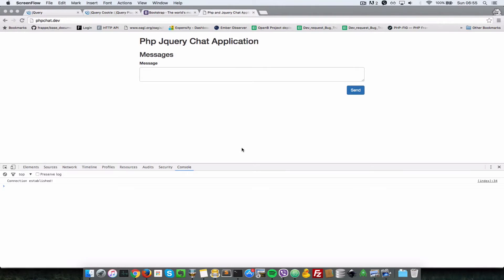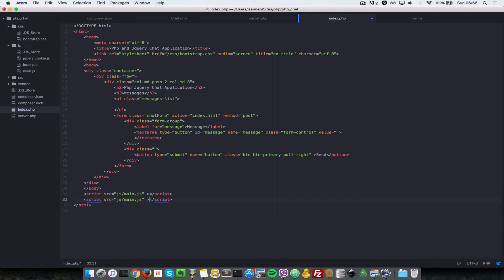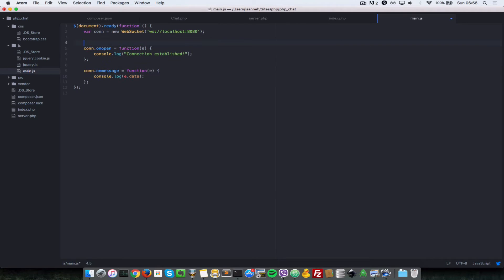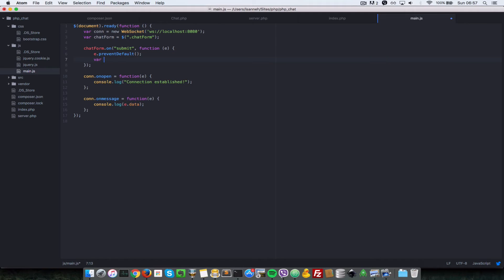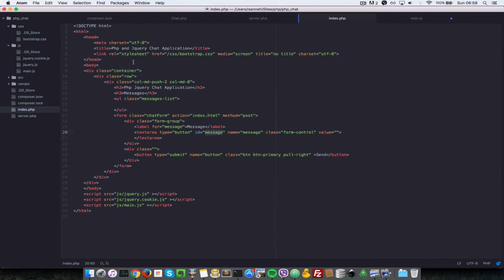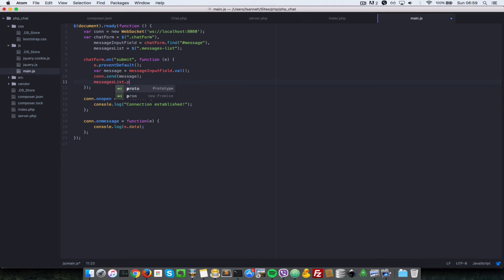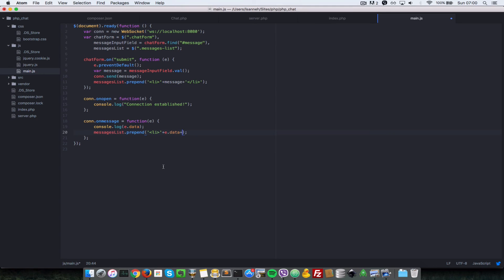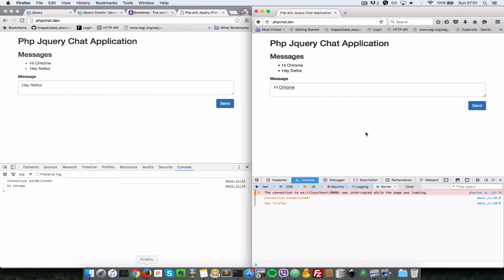Php Chat Application System Tutorial Websocket and Jquery - 5 Implement Chat Form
Lets implement the chat form. This will allow us to type in a custom message which gets sent to the server.
Php Websocket and Jquery Chat Application System Tutorial.